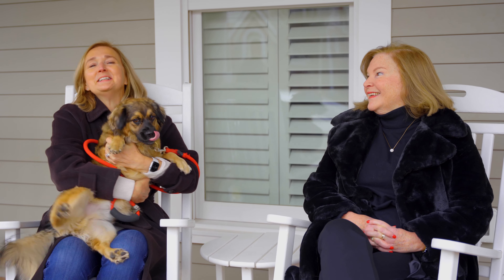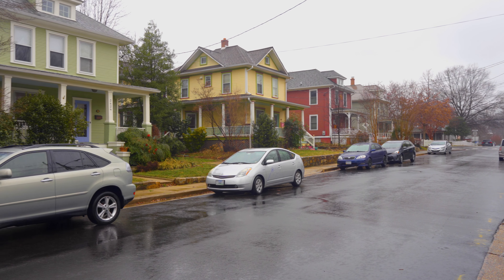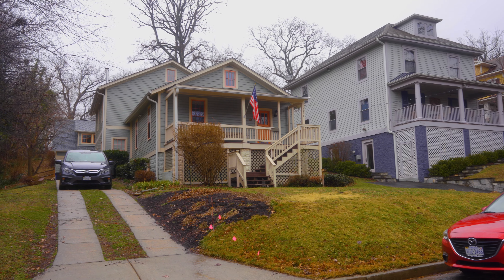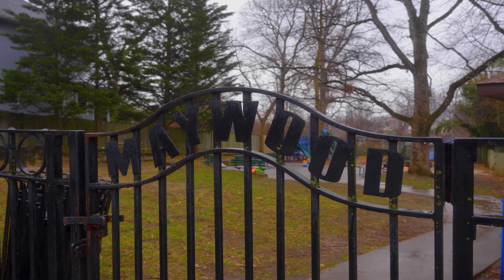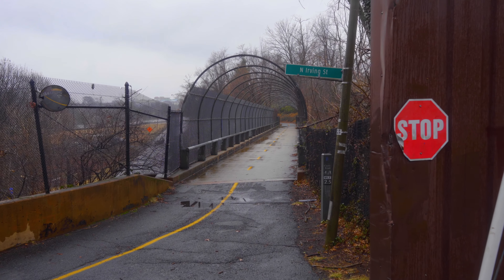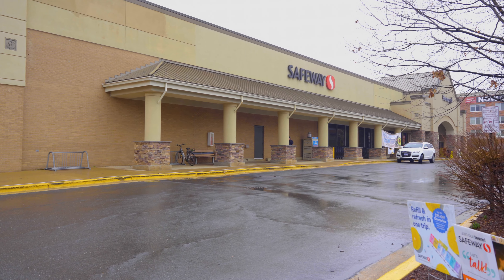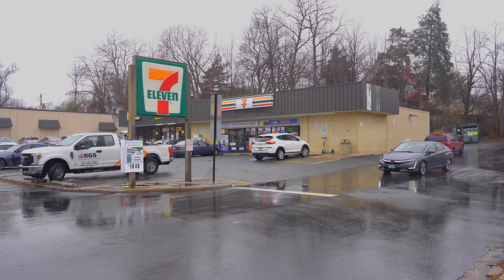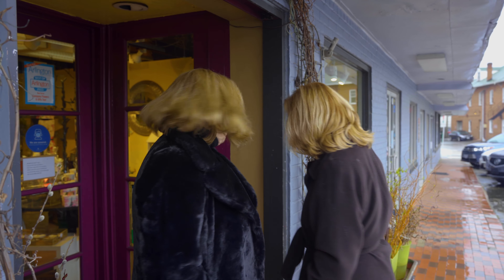Maywood Neighborhood Tour With Anne & Linda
Hello! We are McEnearney Associates Realtors and we have partnered with ARLNow to launch a new community video series highlighting neighborhoods in Arlington and beyond that we absolutely love!  For more than forty years we have served the greater Washington metro region, specifically the Arlington community, with our hyper-local real estate knowledge and we want to give you the insider’s scoop on all things amazing that we love in the communities where we have lived and worked for so many years. Follow us every other week as we cover neighborhoods in Arlington and the surrounding areas, and show your support in the comments below!